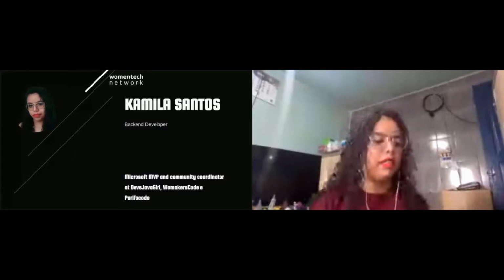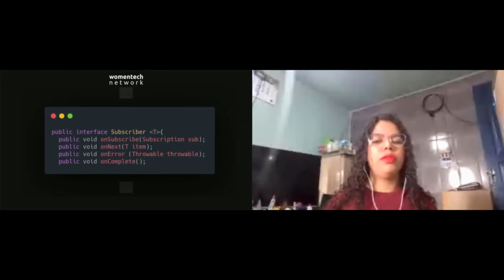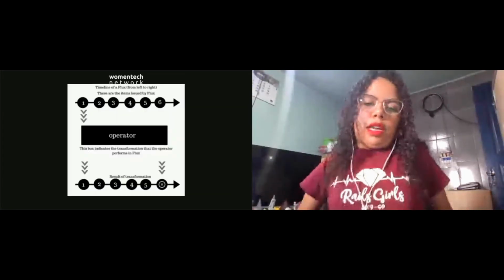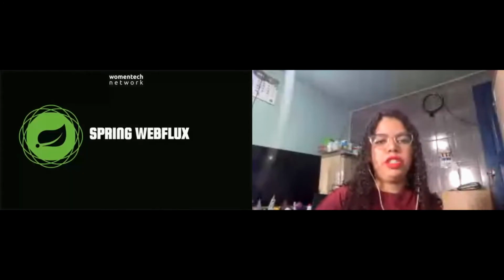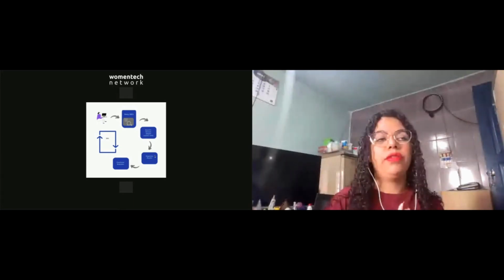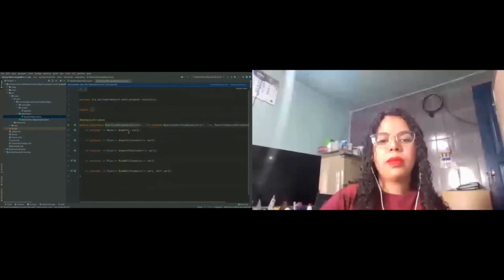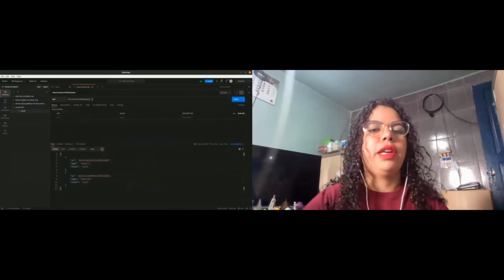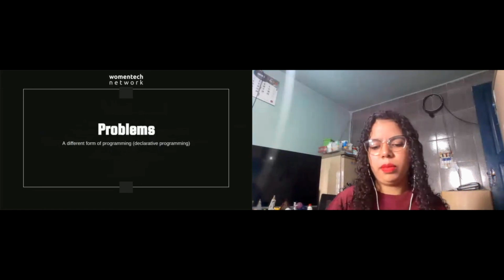First steps with reactive programming in Java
Kamila Oliveira
Microsoft MVP, Backend Developer at Ame Digital